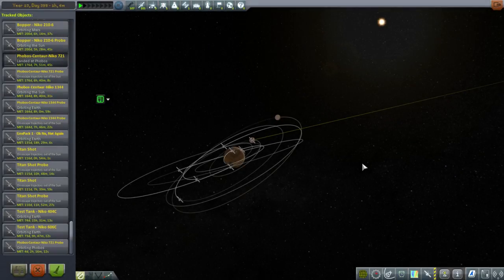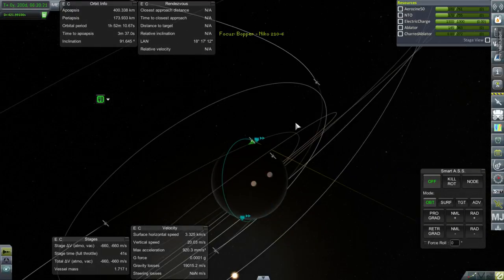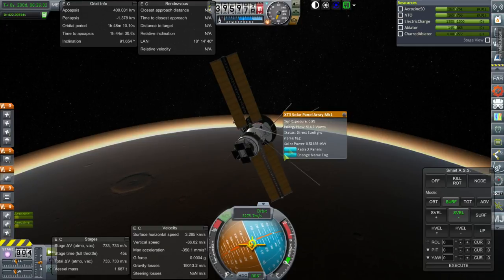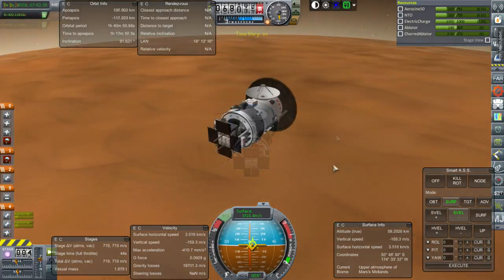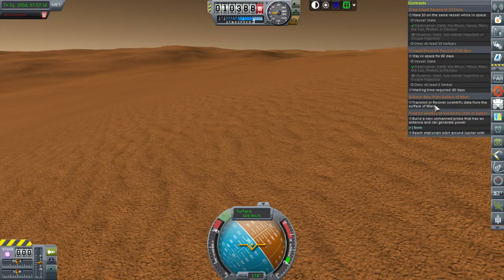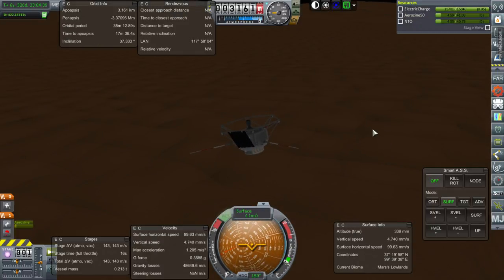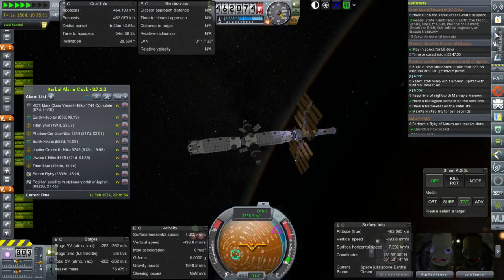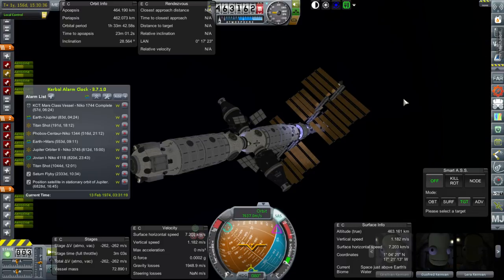Realism Overhaul in Kerbal Space Program 1.1.3 - 54 - Deviant Orbits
I aim to land our Bopper mission on Mars, make a correction burn for a Jupiter mission, and then bring some station crew members back home after fulfilling the 60-day crew duration contract.